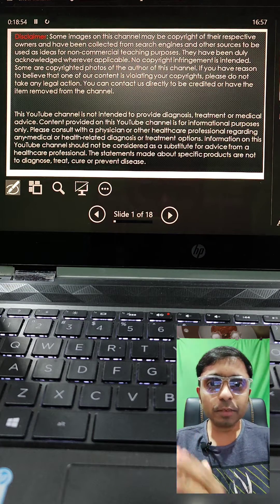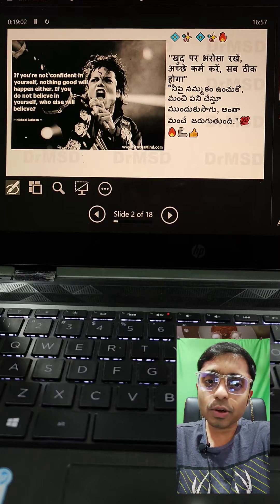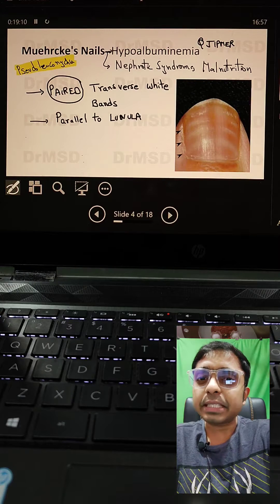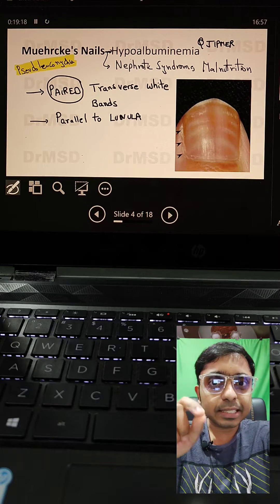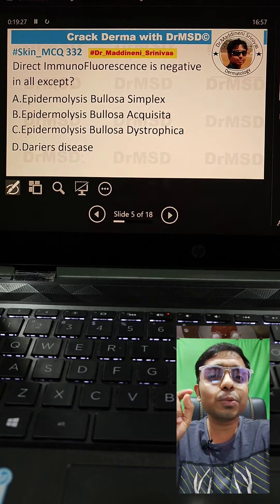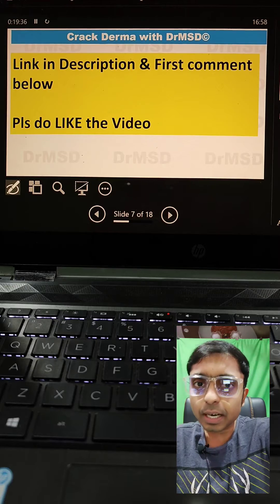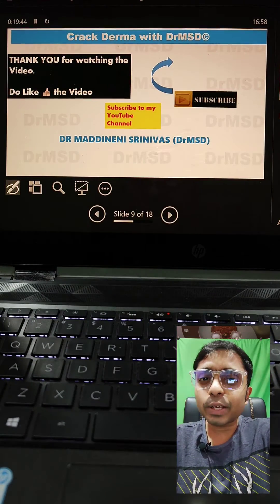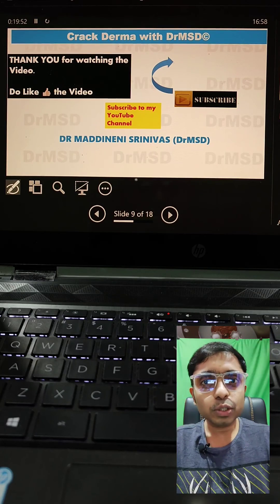Muehrcke's lines | Hypoalbuminemia | Nephrotic syndrome | Malnutrition | Direct ImmunoFluorescence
101021 Muehrcke's lines | Hypoalbuminemia | Direct ImmunoFluorescence | Nephrotic syndrome | Malnutrition 331

1. NEET PG
2. Skinpedia
3. Dermpedia
4. Dermapedia
5. DRMSD
6. Dr Maddineni Srinivas
7. Skin Encyclopedia
8. Derma Encyclopedia
9. NEET PG
10. INICET
11. NEXT 2022
12. NEXT 2023
13. FMGE
14. MRCP
15. USMLE
16. PLAB
17.  PYQs
18. IBQs
101021
Muehrcke's lines |
Hypoalbuminemia |
Direct ImmunoFluorescence |
Nephrotic syndrome |
Malnutrition